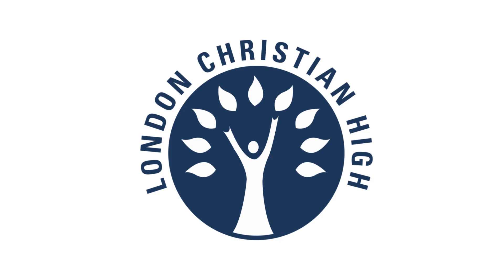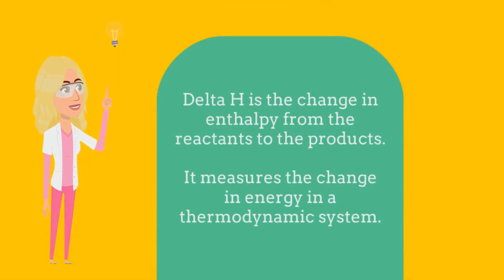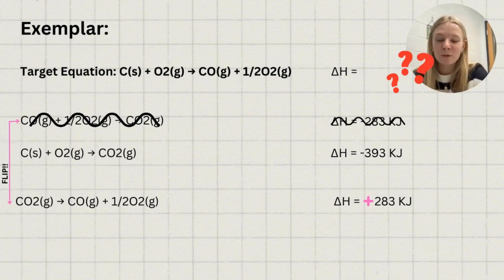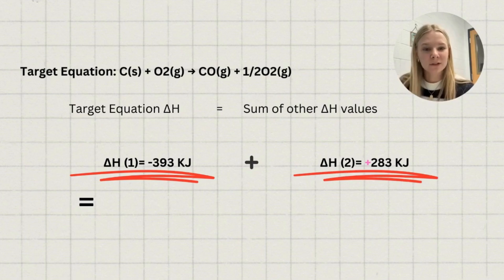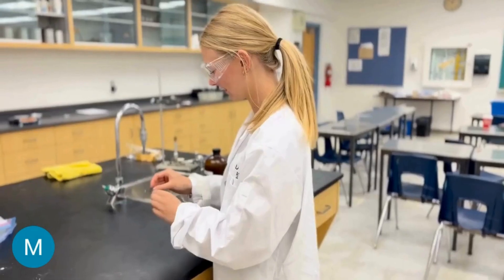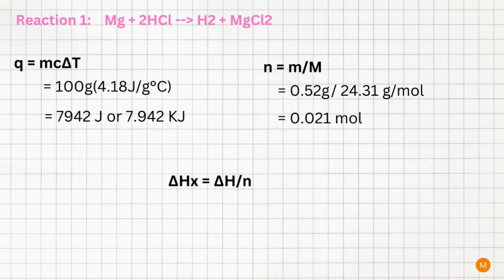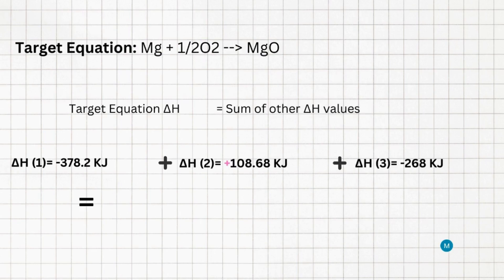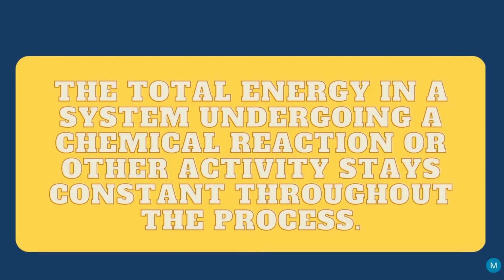Atomic Triplets - Hess's Law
London Christian High’s Atomic Triplets brings you a detailed explanation of Hess’s Law. This thermochemistry lesson created for Grade 12 students includes definitions, sample problems, and interactive visuals!